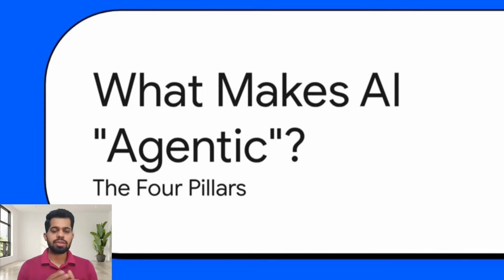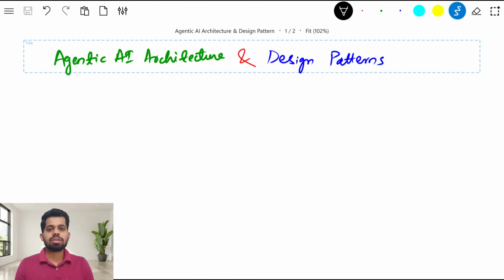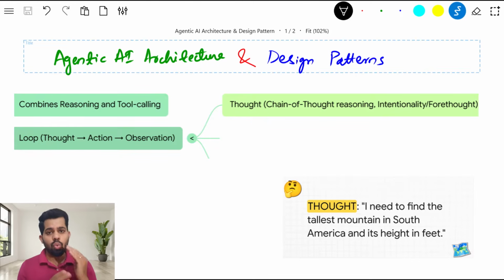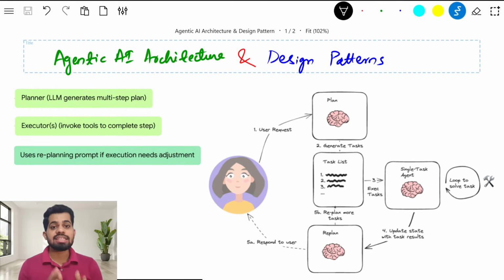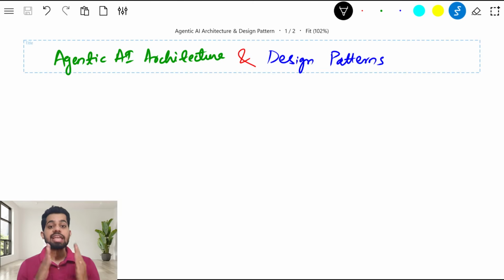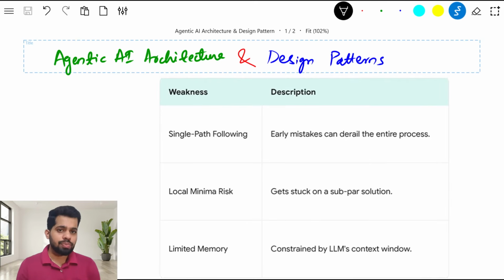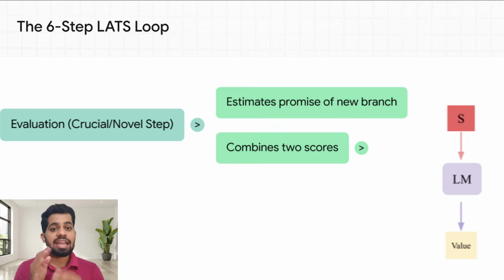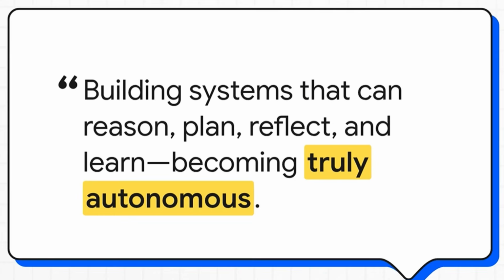6 AI Agent Architecture That Will Replace ReAct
Discover 6 ultimate AI Agent architecture that go beyond basic ReAct patterns! This complete guide covers single agent system making Agentic AI Simple, from Self-Reflection and RAISE to advanced LATS (Language Agent Tree Search) architectures.

🤖 What You'll Learn:
Single Systems Component
ReAct architecture and its limitations
Self-Reflection agents with Generator-Reflector patterns
Plan-and-Execute frameworks for complex tasks
RAISE method with scratchpad and examples
Reflexion: Learning from verbal feedback
LATS: Strategic planning with Monte Carlo Tree Search

Perfect for AI developers, machine learning engineers, and anyone building autonomous AI systems in 2025. Master agentic AI architectures, tool-calling patterns, and memory systems that power next-generation intelligent agents.

Timestamps -
00:00 - What makes AI Agents Autonomous
01:20 - Agent Components
03:25 - Self Reflection
05:30 - ReAct
07:10 - Prompt Structure
08:15 - Plan and Execution
09:14 - RAISE
11:45 - Reflexion
14:40 - LATS
19:50 - Evolution of Agentic AI
20:10 - What about Future